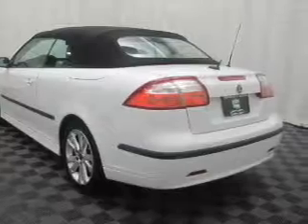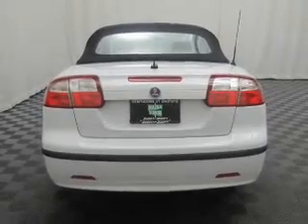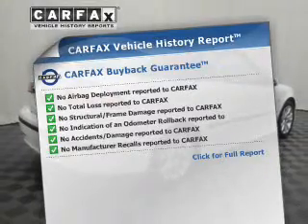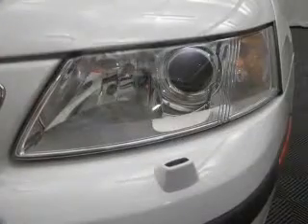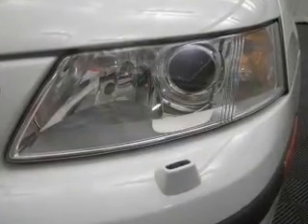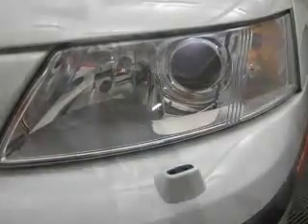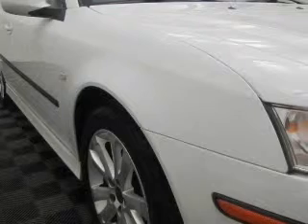2007 Saab 9-3 - Bedford OH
Year: 2007
Make: Saab
Model: 9-3
Trim: 2.0T
Engine: 2.0 liter inline 4 cylinder 16 valve
Transmission: Automatic
Color: Arctic White
Mileage: 57988
Address:
11 Broadway Avenue